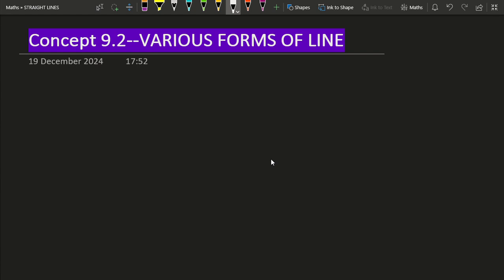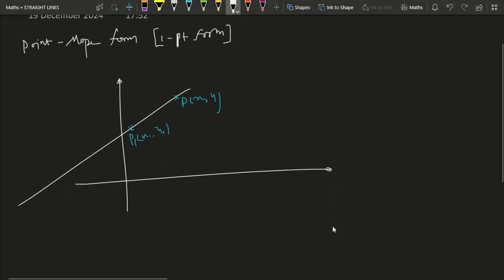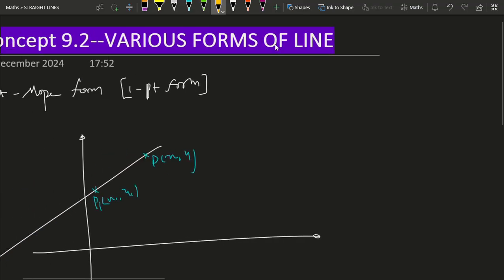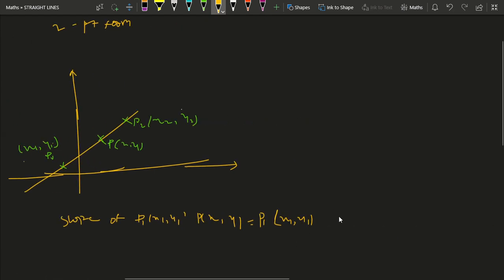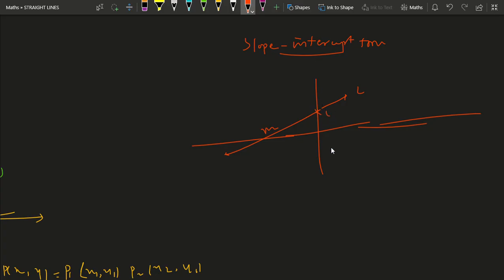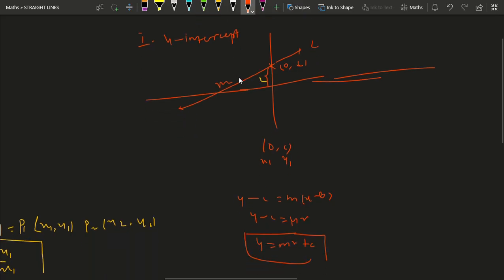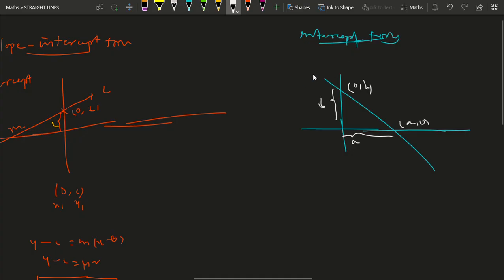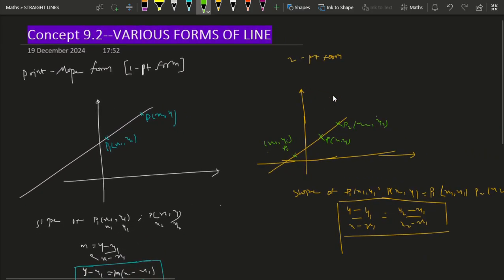class 11 chapter 9 straight lines concept 9.2